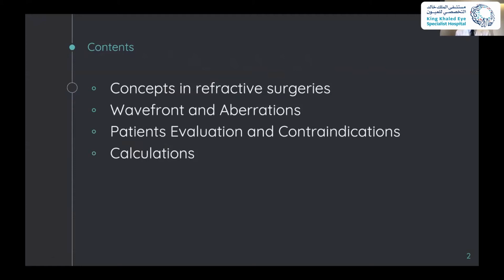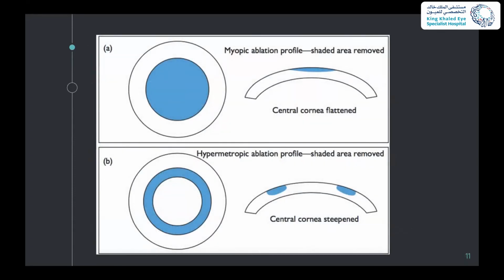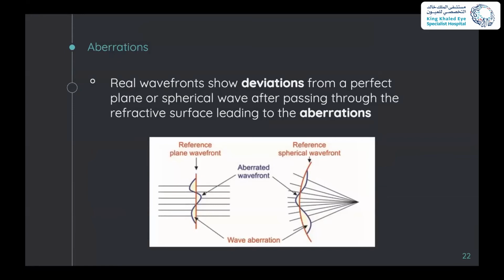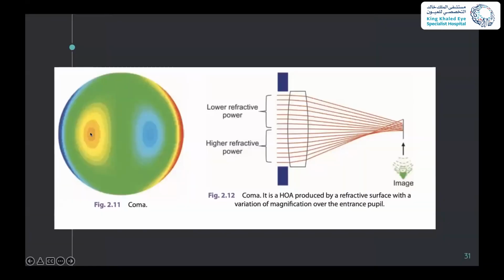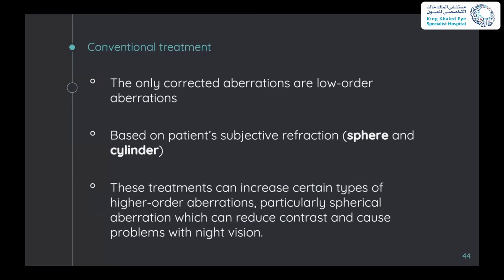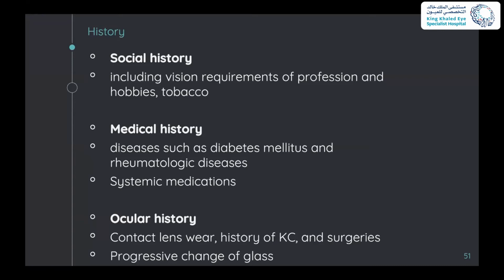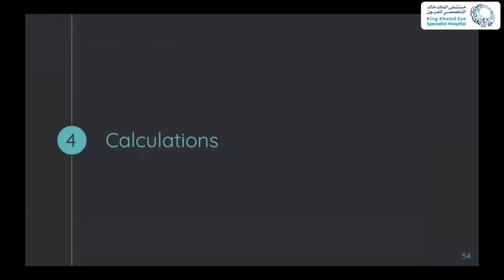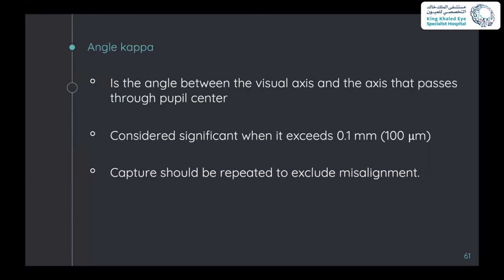Refractive Surgery and Wavefront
Ahmad AlRubain, MD
18 Jan 2022